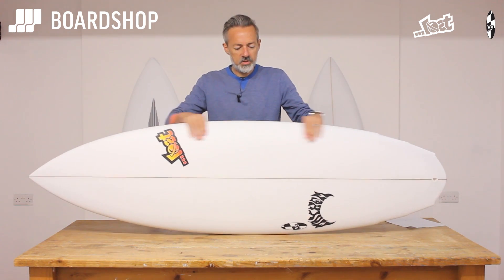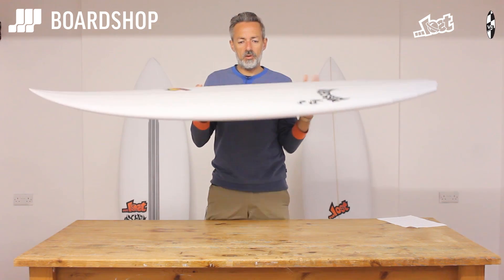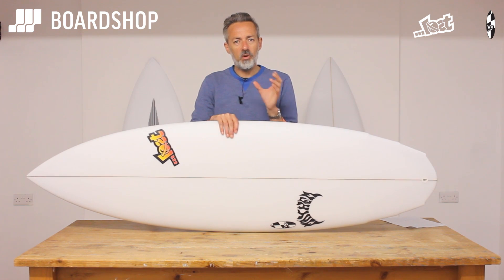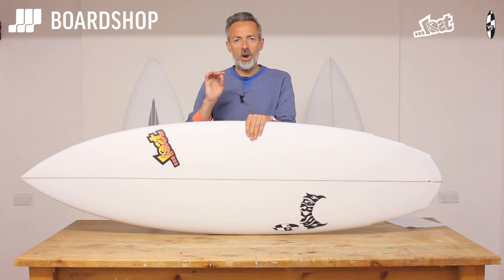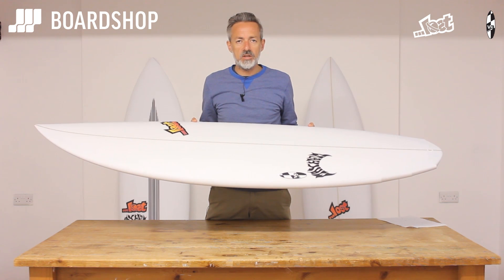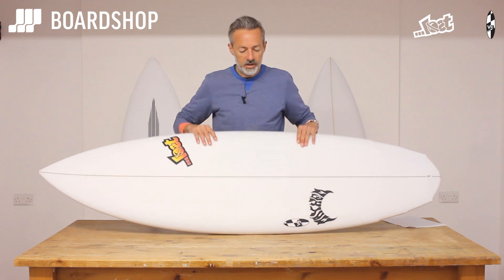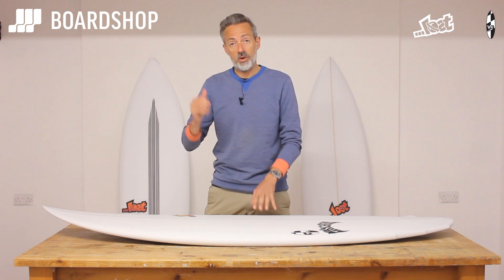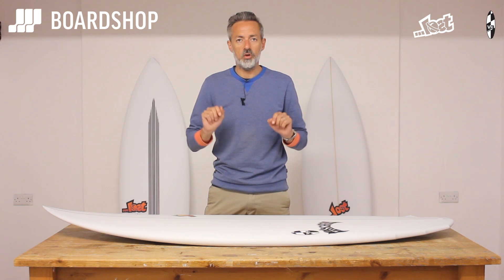Lost V3 Rocket Surfboard Review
Ian reviews the Lost V3 Rocket.

The V3 is an extension of the Rocket Collection, and since it's release in 2014, it has rapidly become a huge success, a retail sensation and a custom order favourite.